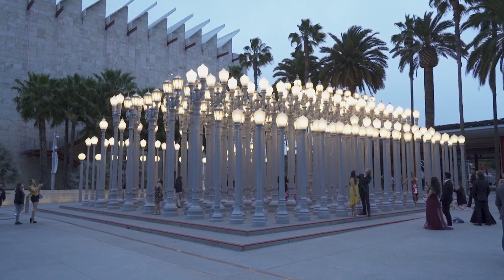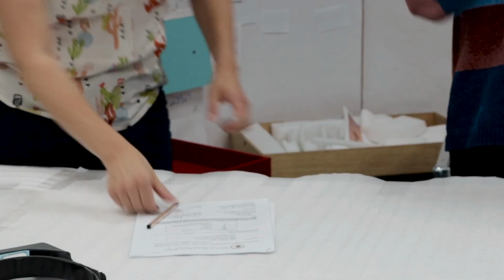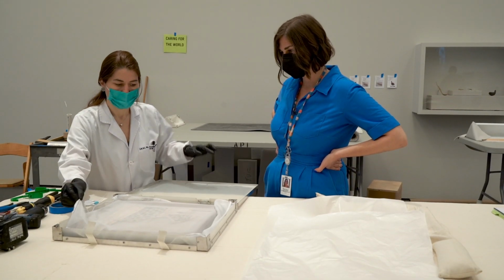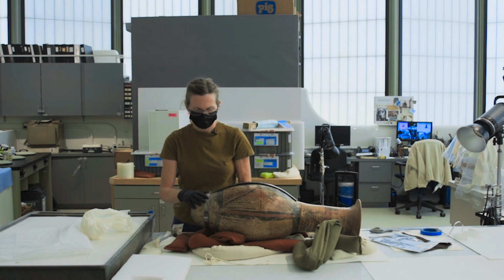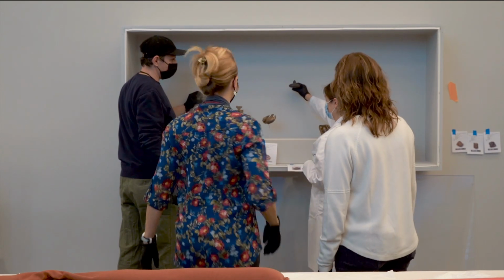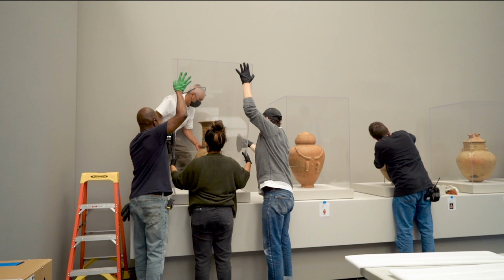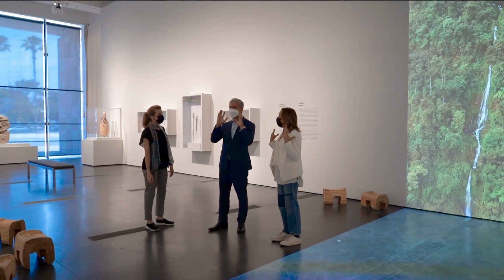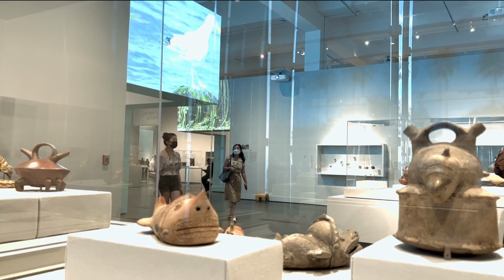EP 9. Sprint to the exhibition opening | Unpacking the Universe: The Making of an Exhibition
Over 420 artworks arrive at LACMA and must be installed in less than 3 weeks. See how the curators work to honor the indigenous perspective as the final exhibition comes together and opens to the public.

About the documentary video series
Unpacking the Universe: The Making of an Exhibition is a documentary series that follows the six-year journey of LACMA’s curators Diana Magaloni and Julia Burtenshaw researching, developing, and installing The Portable Universe / El Universo en tus Manos. The series allows us to be transparent about how the team facilitated a collaborative process with the Arhuaco community in Colombia and curators at different institutions and kept this spirit of collaboration alive in the way the exhibition was installed.

Among many topics, the documentary features scenes of breathtaking landscapes and archeological sites; conversations with Mamo Camilo Izquierdo and Jaison Perez Villafaña regarding the Arhuaco worldview and how this relates to contemporary social and environmental issues; and behind-the-scenes footage of preparing the exhibition, including new initiatives around museum stewardship of Indigenous works.

About LACMA
Located on the Pacific Rim, LACMA is the largest art museum in the western United States, with a collection of nearly 140,000 objects that illuminate 6,000 years of artistic expression across the globe. Committed to showcasing a multitude of art histories, LACMA exhibits and interprets works of art from new and unexpected points of view that are informed by the region’s rich cultural heritage and diverse population. LACMA’s spirit of experimentation is reflected in its work with artists, technologists, and thought leaders as well as in its regional, national, and global partnerships to share collections and programs, create pioneering initiatives, and engage new audiences.